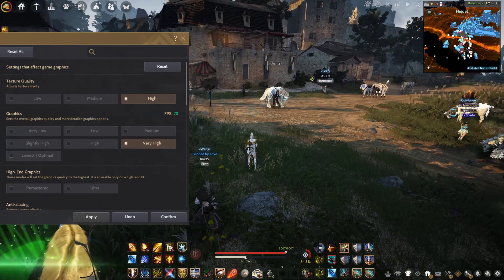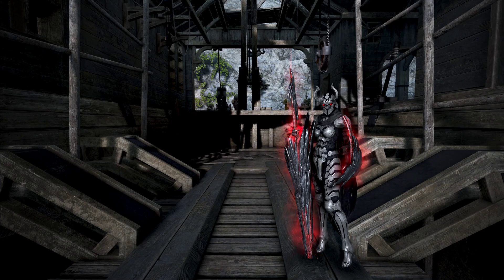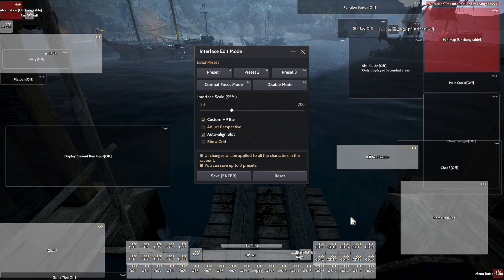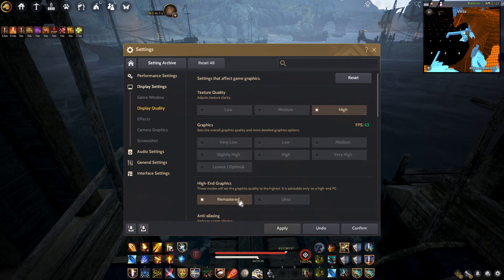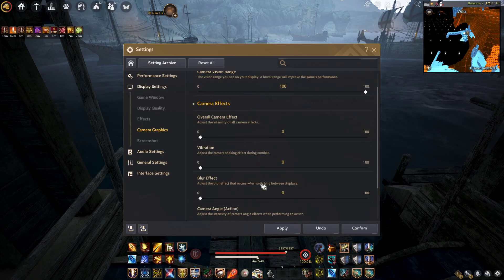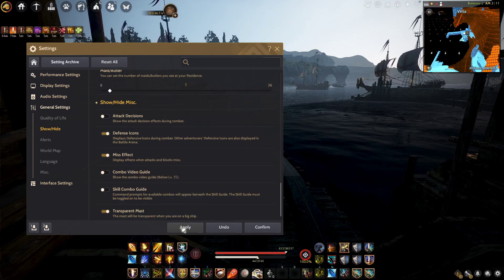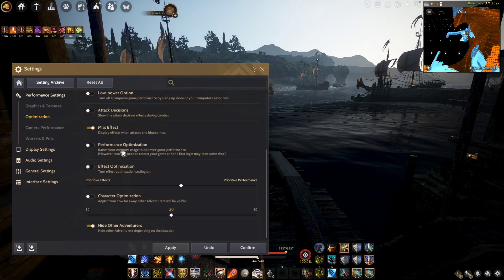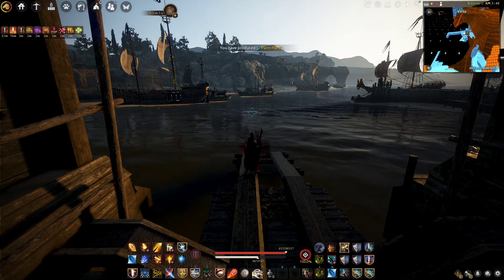BDO - My UI & Settings to Increase Game Performance - Intel or AMD Ryzen for BDO ?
I dont know how to unlock FPS on AMD GPUs

If you like the content or a series I have produced, you will be able to support me in a fast and easy way with this method. You will also be able to show your appreciation with a colorful and engaging comment.

00:00 - Intro
00:18 - Explanations
02:42 - My UI & Settings
08:55 - Intel or AMD
10:36 - Unlock FPS for NVDIA GPU

Please do not hesitate visit my twitch live streams too.